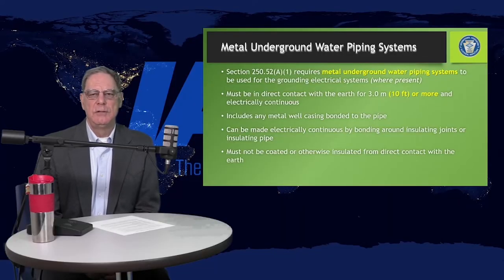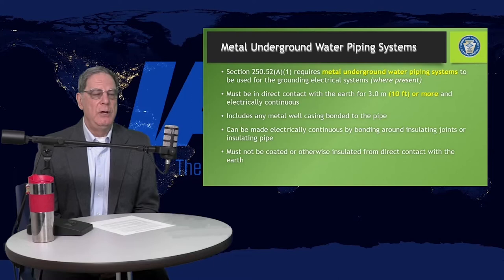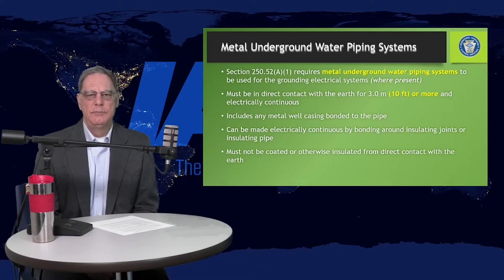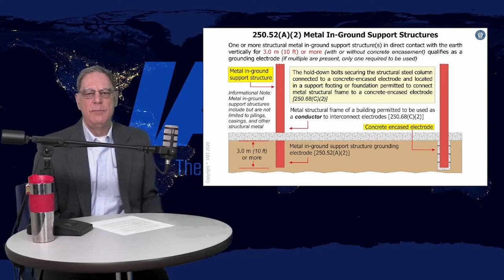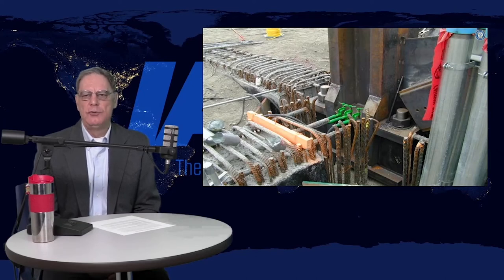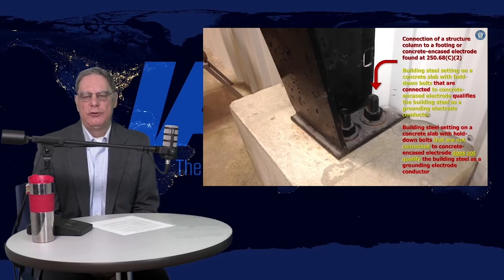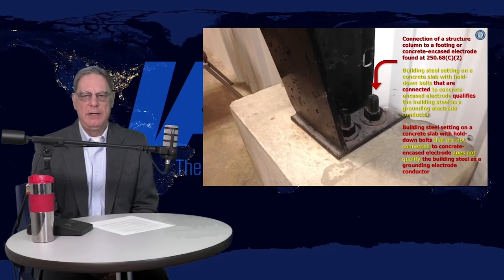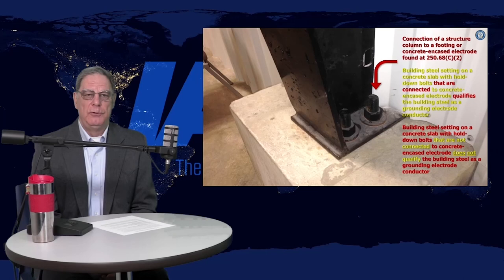IAEI Training Shorts - Metal Underground Piping Requirements in the 2020 NEC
Electrical industry expert and former global field evaluations program manager for UL Chuck Mello explains metal underground piping requirements as they pertain to grounding and bonding requirements in the 2020 NEC. Interested in learning more?